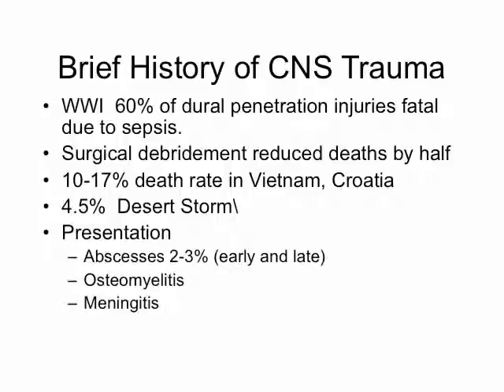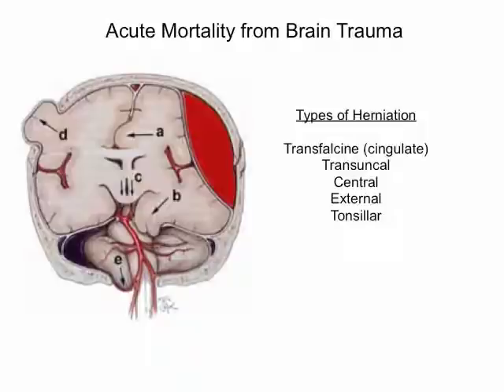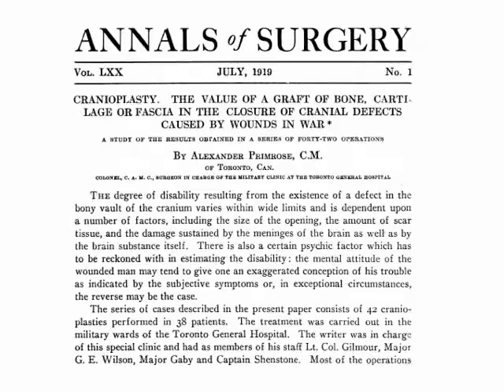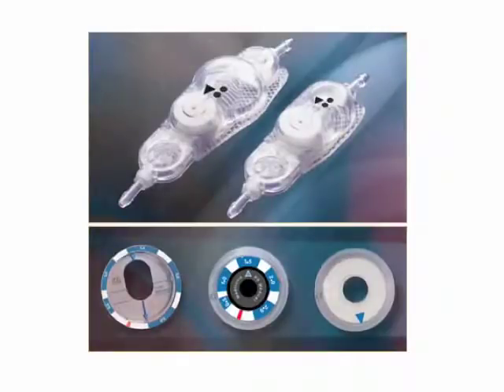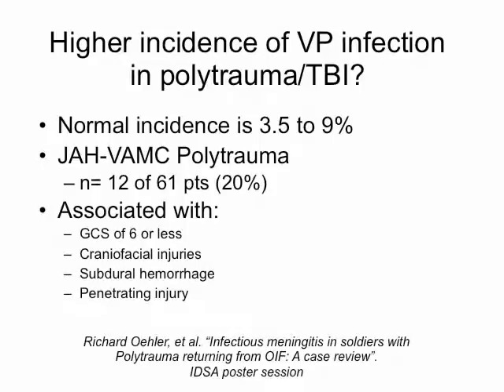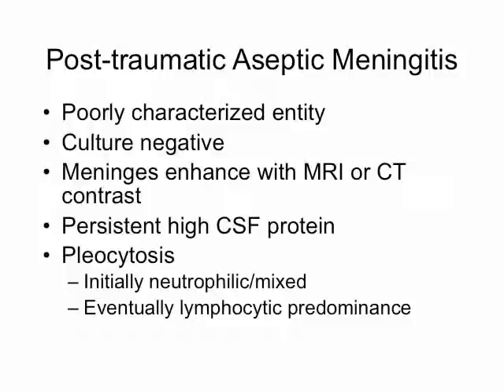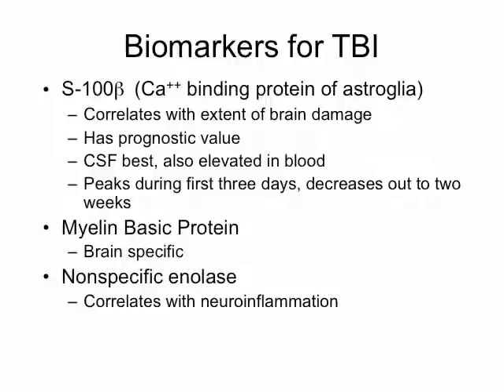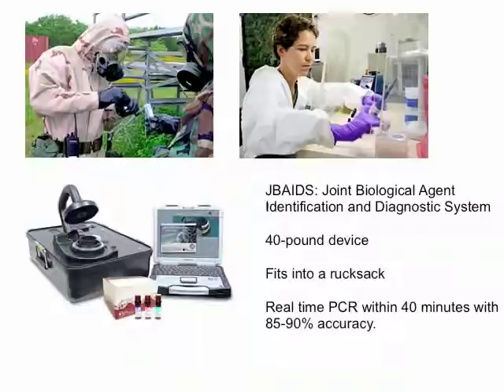Infectious Diseases and Polytrauma - Fred Heinzel, MD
Typical infections seen in patients with blast injuries and other forms of polytrauma are described